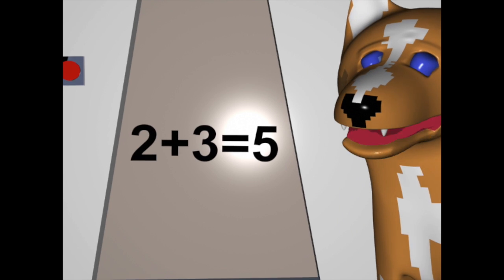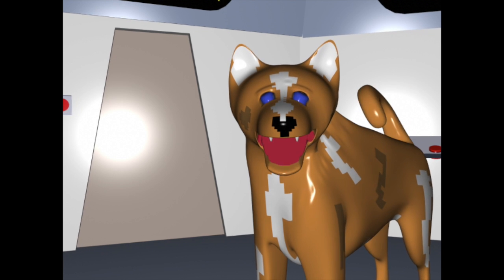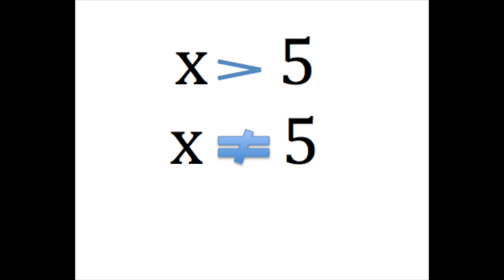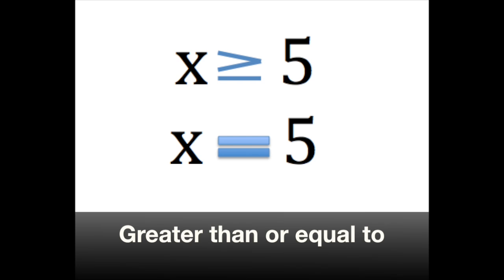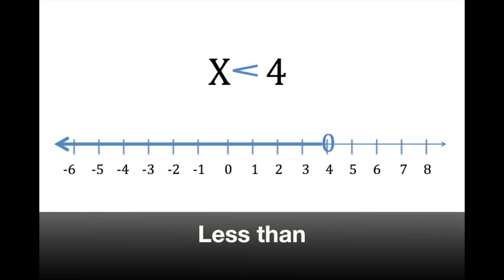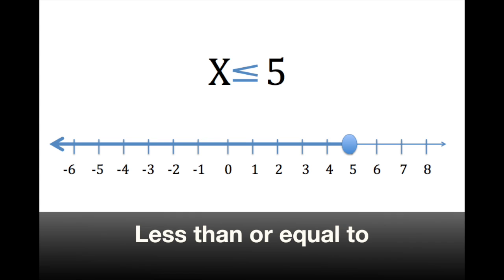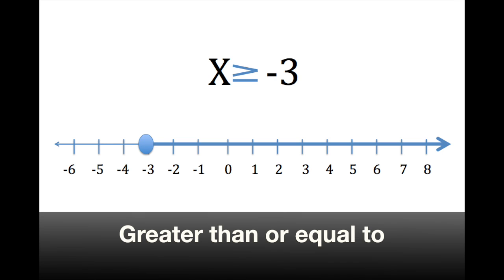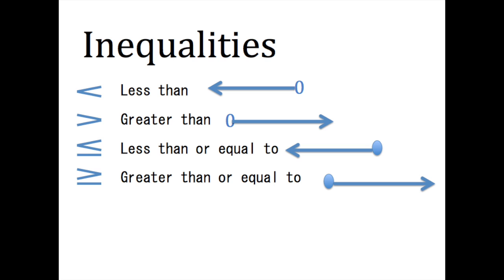Jackson the Space Dog - Inequalities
Jackson the Space Dog explains Inequalities